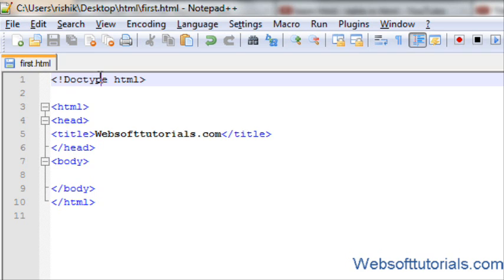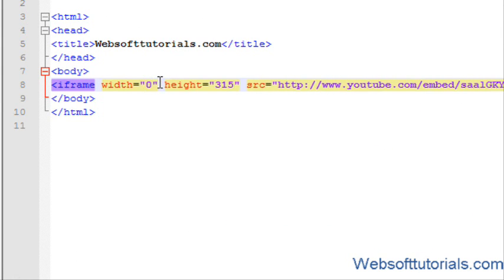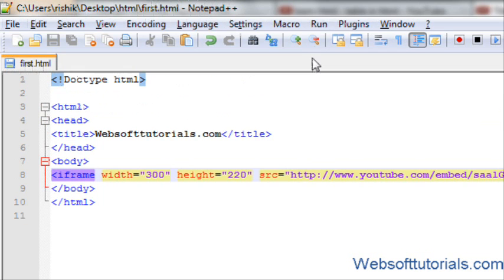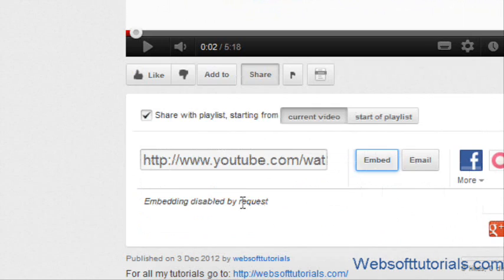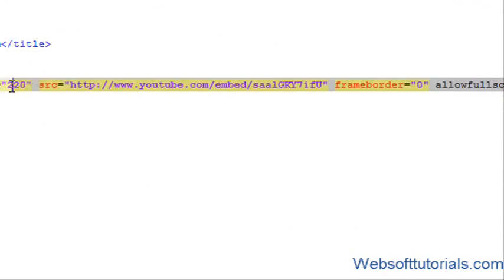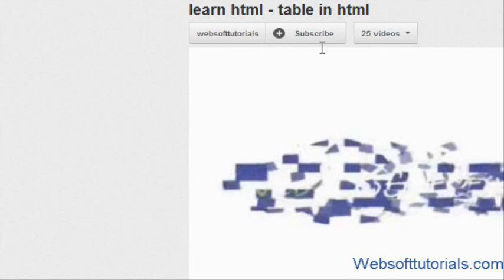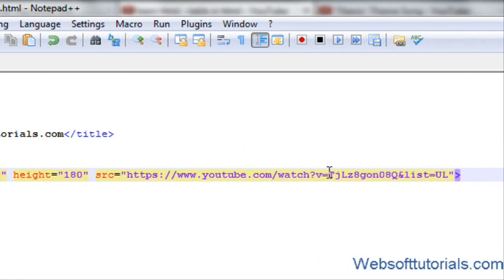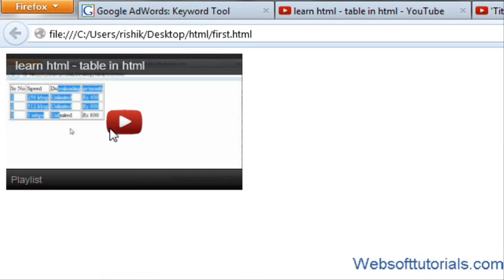Html and Css Tutorial - 12 - How to embed youtube video in html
In this tutorial i will teach you that How to embed  youtube video in html.